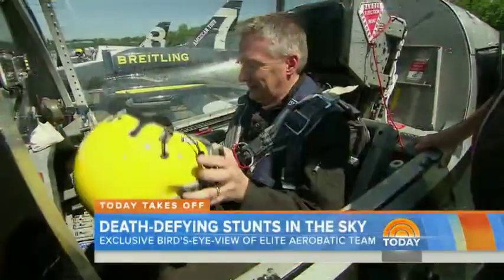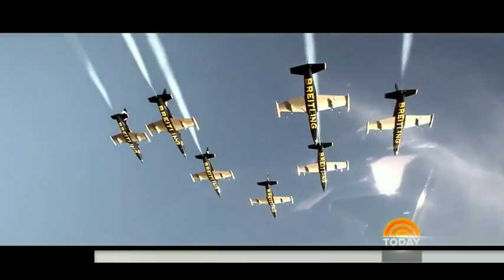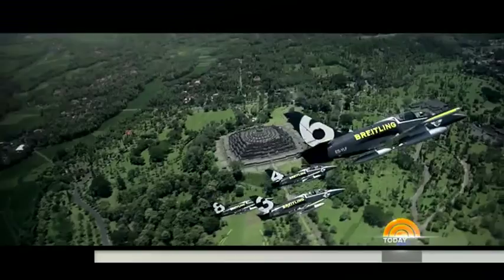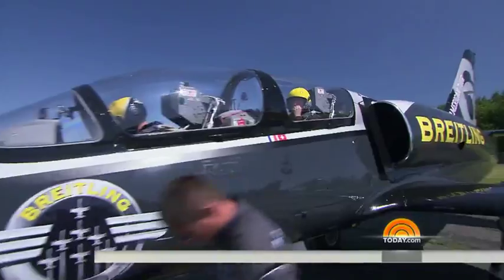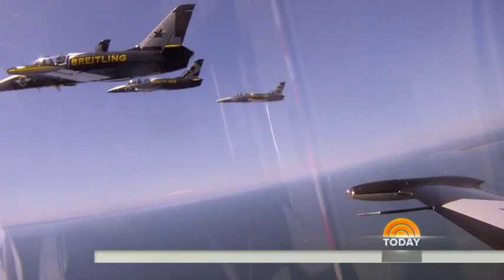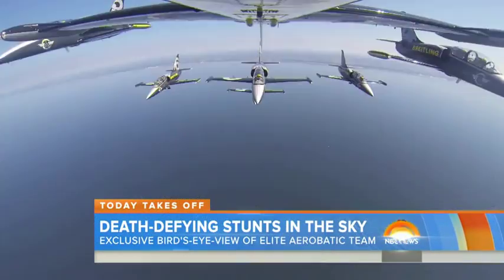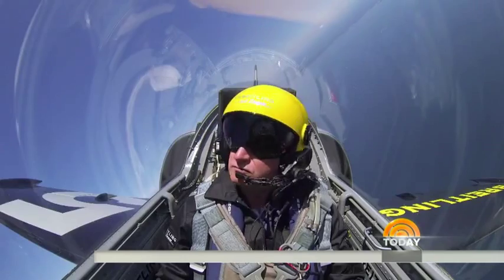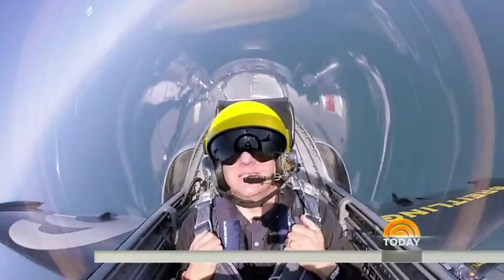Tom Costello flies high with Breitling Jet Team NBC News 864x480 MP4